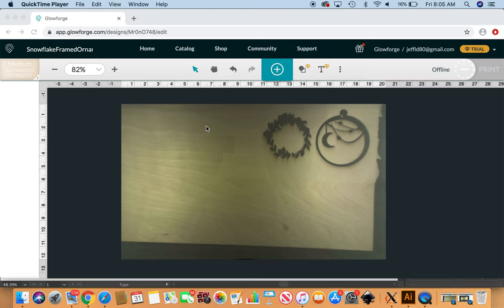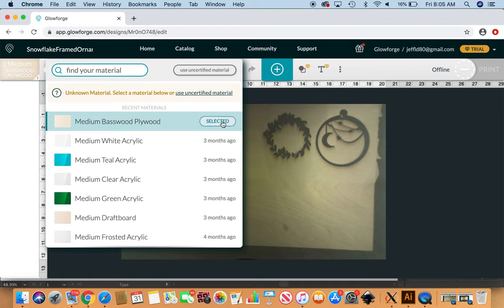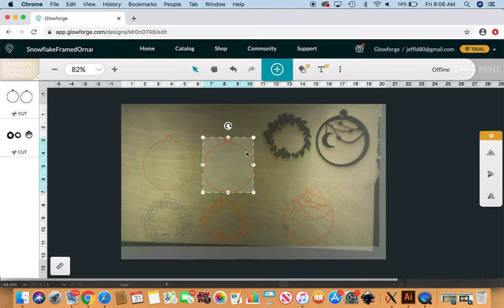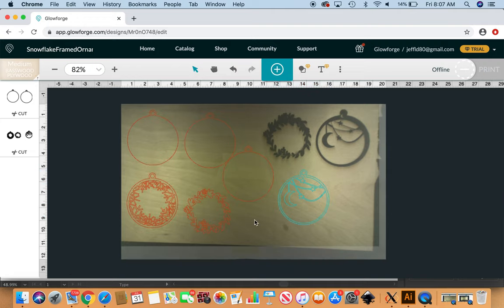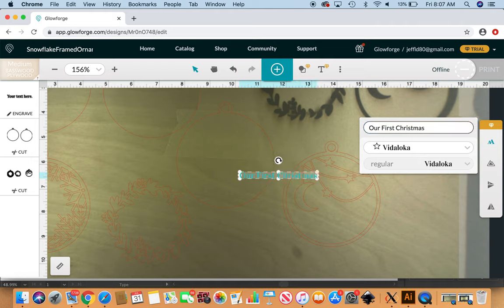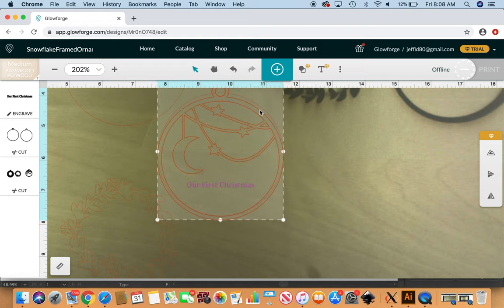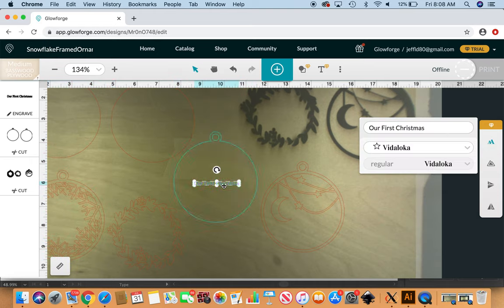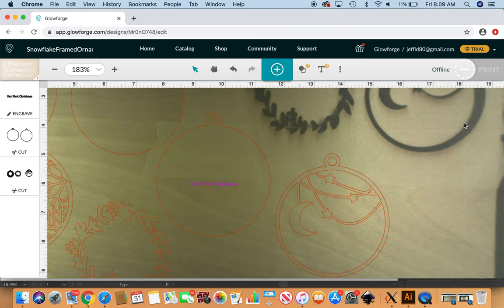Framed Ornament Set Glowforge Tutorial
Short video on how to personalize my Framed Ornament Set in the Glowforge User Interface.